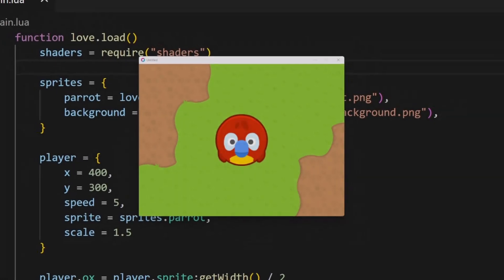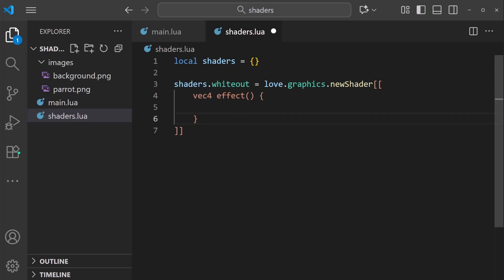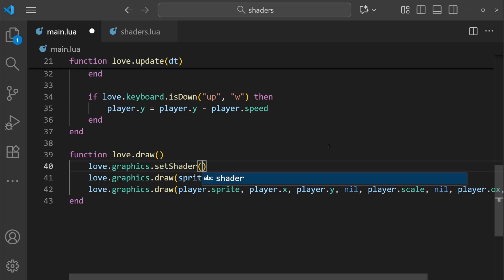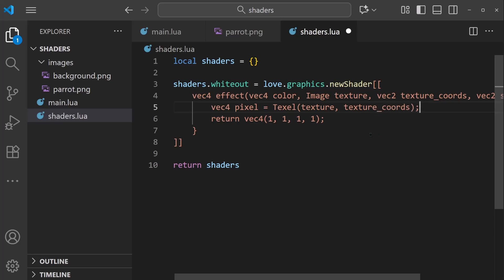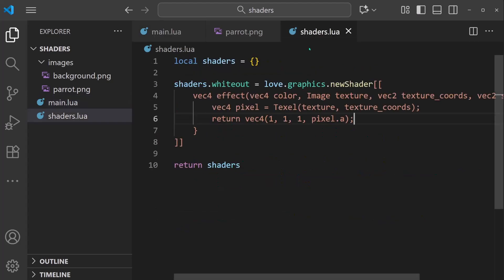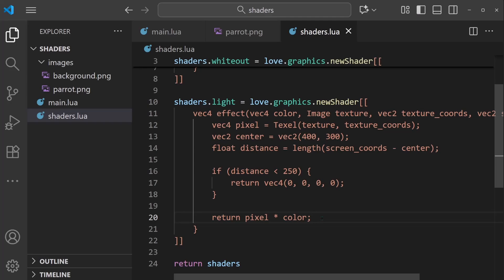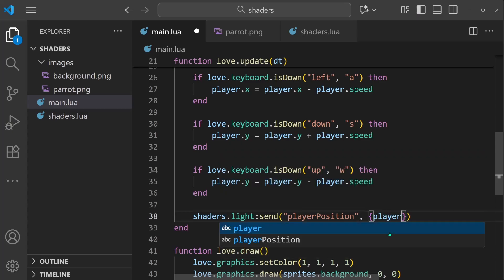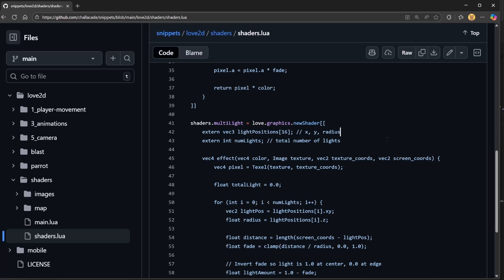Introduction to Shaders! (GLSL + LÖVE)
0:00 Introduction
1:23 GLSL Format
4:14 Setting Shaders
6:14 Texel
7:18 Light Source
11:45 External Variables
13:42 Fading Edges
14:49 Outro